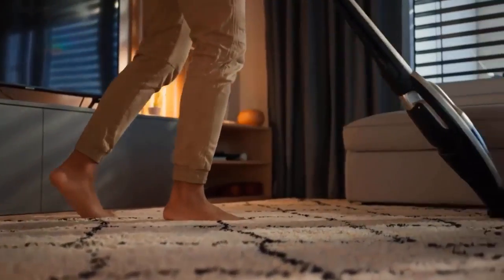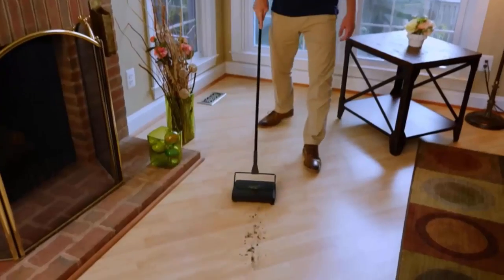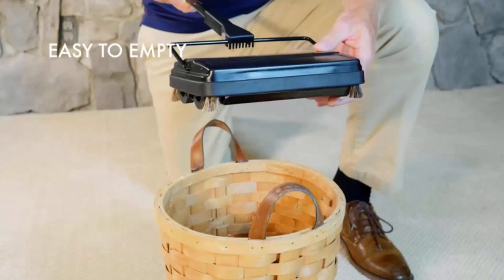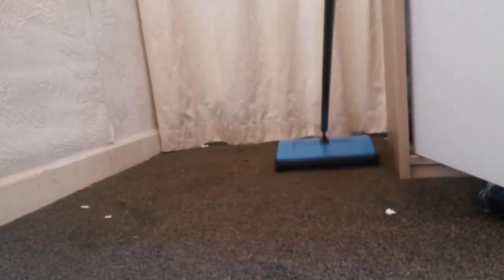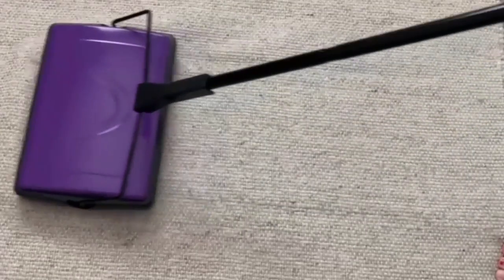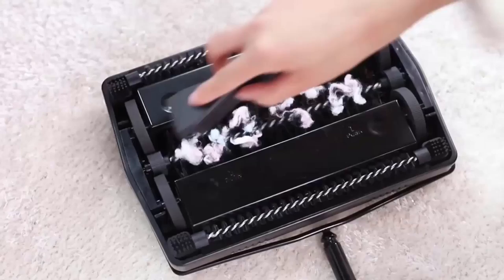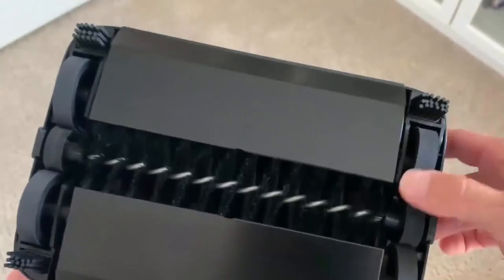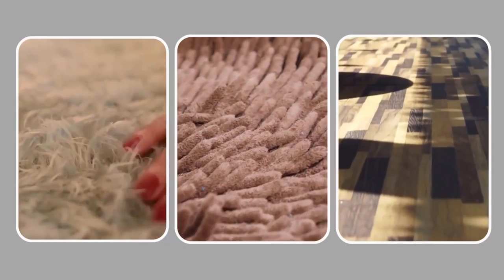Best Carpet Sweepers - Sweep Away Dirt And Dust Effortlessly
✅Check Best Carpet Sweepers Latest Price At Amazon
✔️Fuller Brush Carpet & Floor Sweeper
●Amazon US
●Amazon CA
●Amazon UK

✔️Yocada Carpet Sweeper Cleaner
●Amazon US
●Amazon CA
●Amazon UK

✔️Bissell Natural Sweep Carpet and Floor Sweeper
●Amazon US
●Amazon CA
●Amazon UK

✔️Eyliden Carpet Sweeper
●Amazon US
●Amazon CA
●Amazon UK

✔️Bissell Easy Sweep Carpet & Floor Sweeper
●Amazon US
●Amazon CA
●Amazon UK